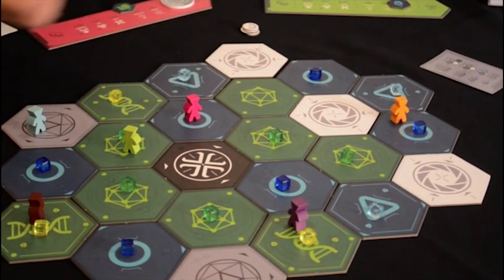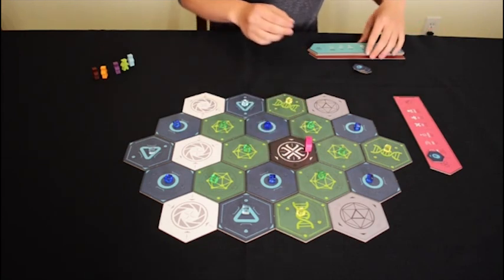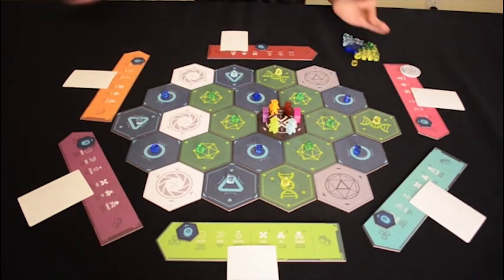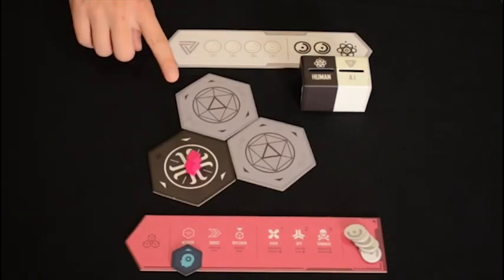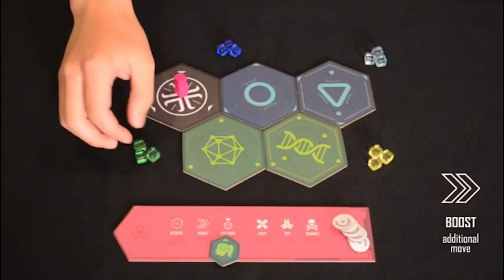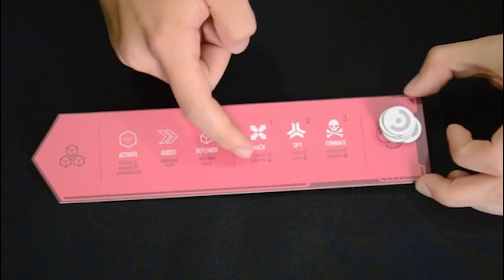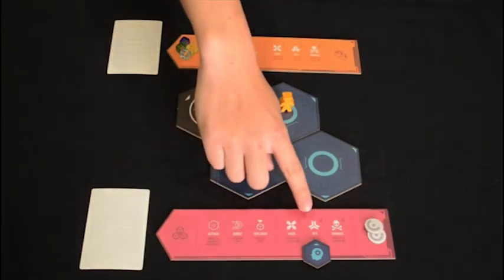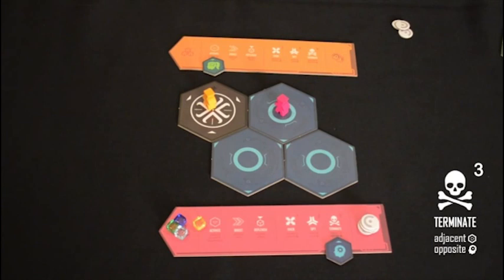Official How to Play Emergence A Game of Teamwork and Deception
Learn how to play Emergence: A Game of Teamwork and Deception in 9 Minutes

Rules to note:

-if able, you MUST move before your action.
-If you have at least one knowledge token you MUST participate.
-You cannot active the grey tile (assimilate) if you don't have knowledge tokens.
- If you are worried about players shaking the box, before the scoring box is passed, preload three tokens onto each side. Then remember to take them out after revealing the final tokens.

Find new maps, updated rules, and places where you can learn Emergence for free